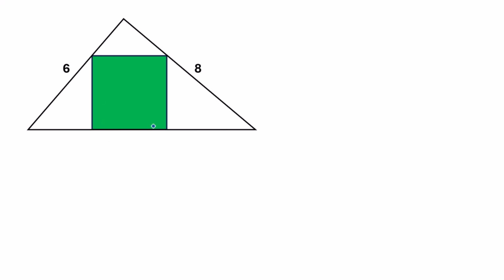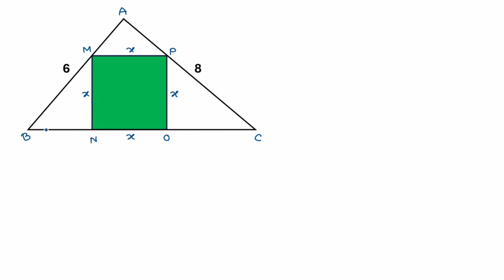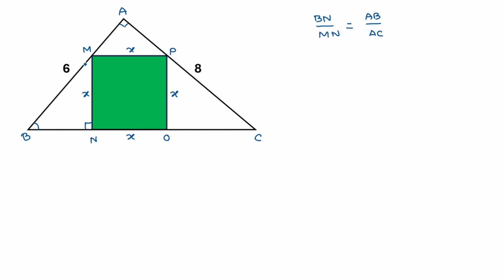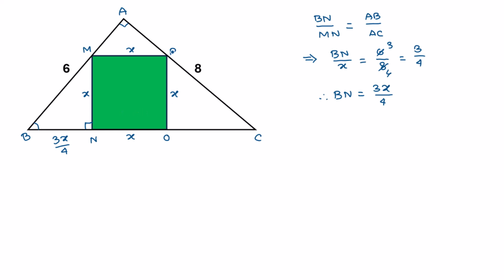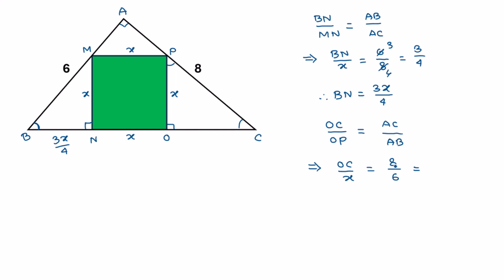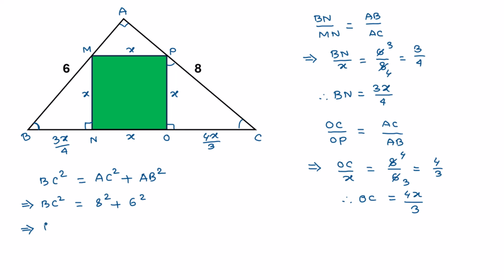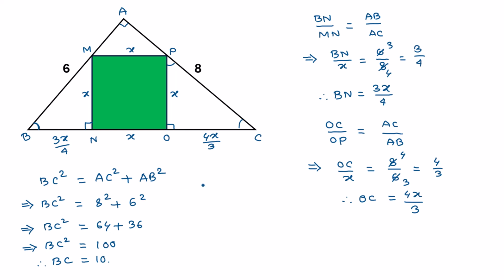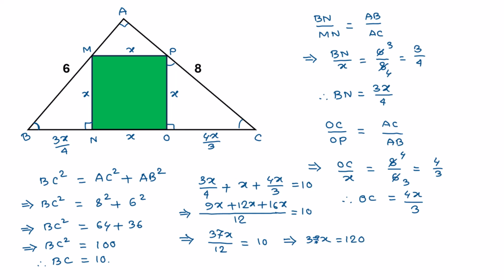Find the Square's Side Length – Geometry Puzzle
Hello all
In this video, we tackle an interesting **math problem** demonstrating how to solve a complex **geometry tutorial** involving a right-angled triangle with an inscribed square. This **mathematics** content applies clear steps for **problem solving** to determine the **area of square**, providing clear steps for determining the solution. Join us as we work through this challenge.